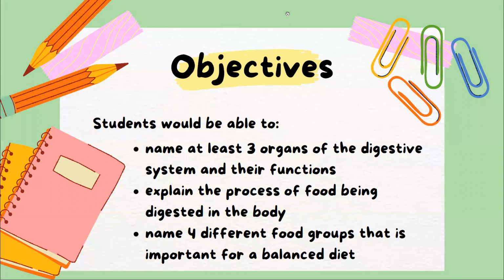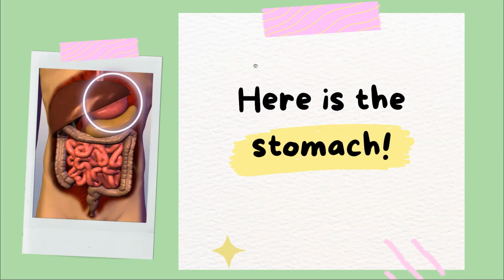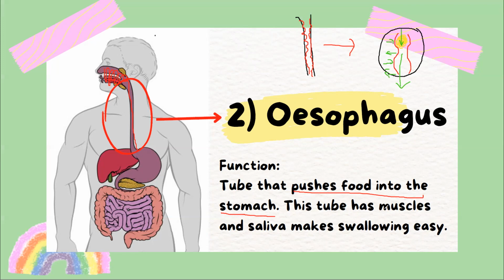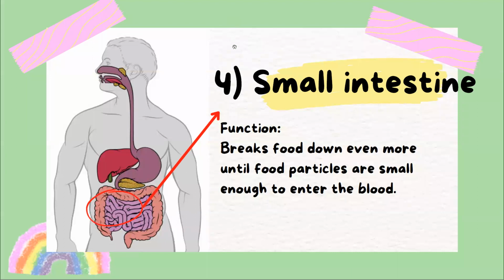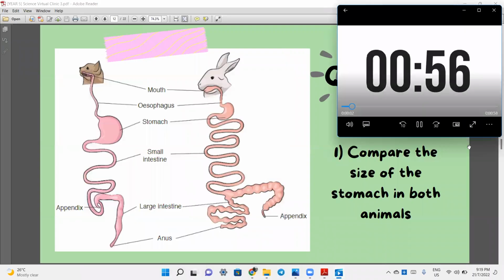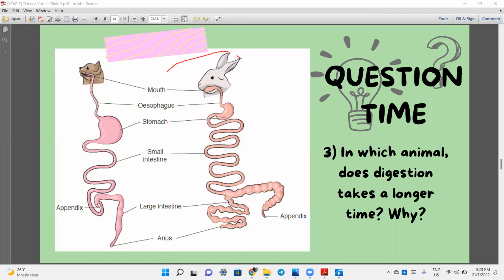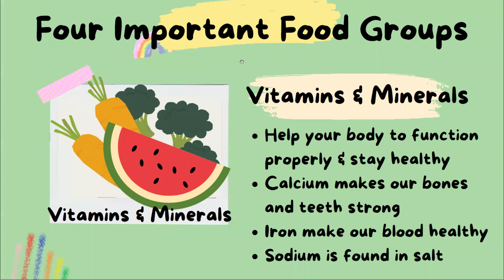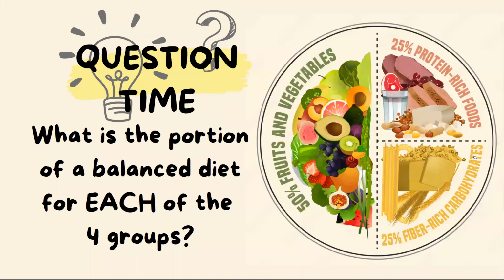Year 5 Science Virtual Clinic 3